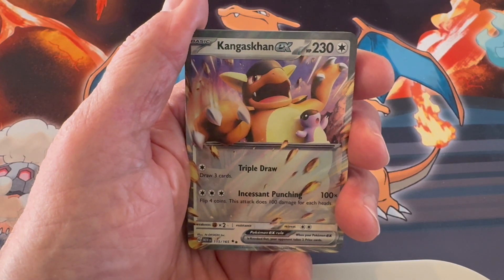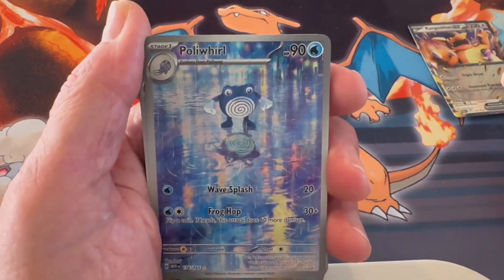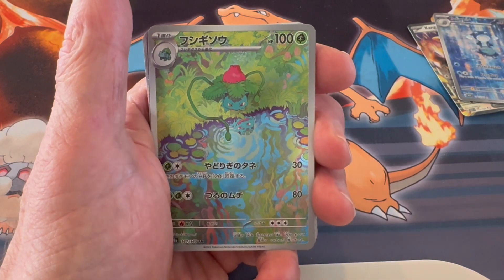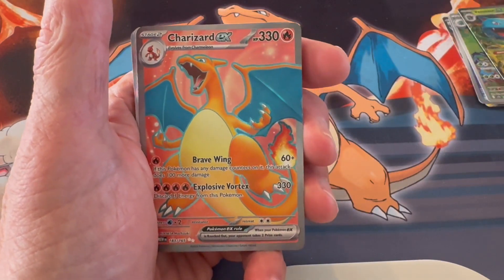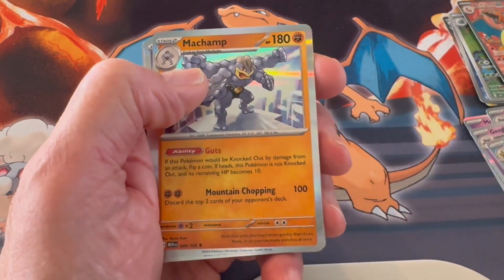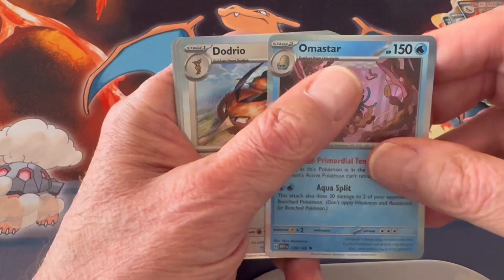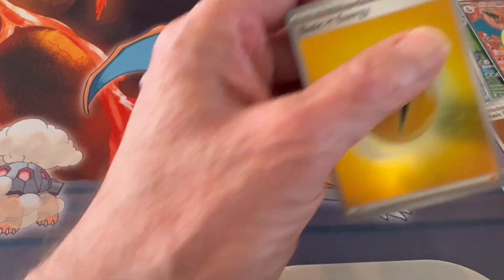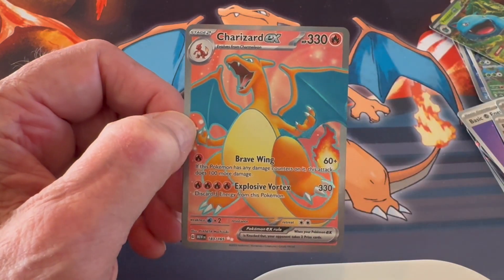The best pulls from 15 packs. Scarlet & Violet 151 pack challenge.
These are the best 5 pulls from the first 15 packs of Scarlet and Violet 151, one hundred and fifty one packs in one hundred and fifty one days.